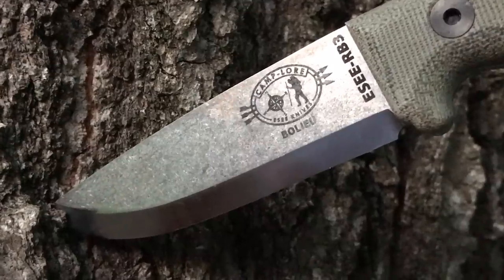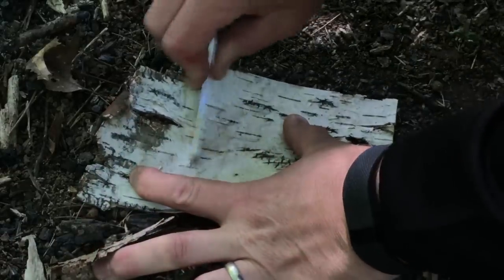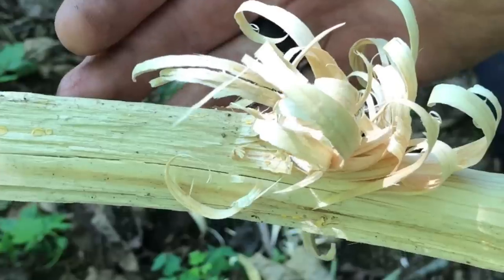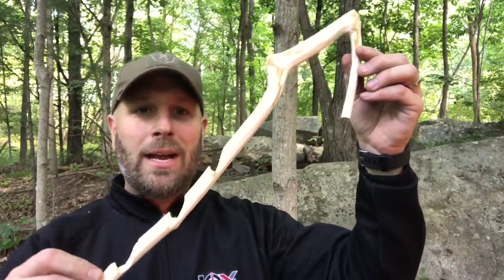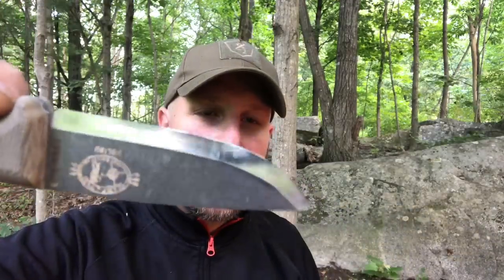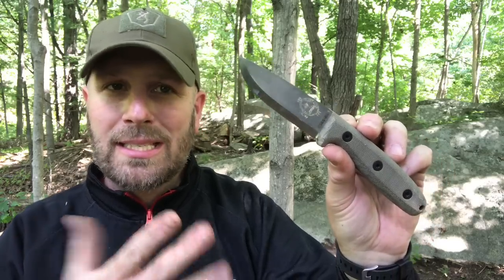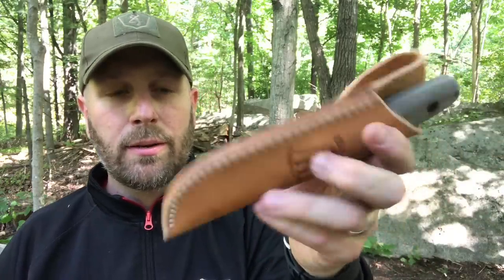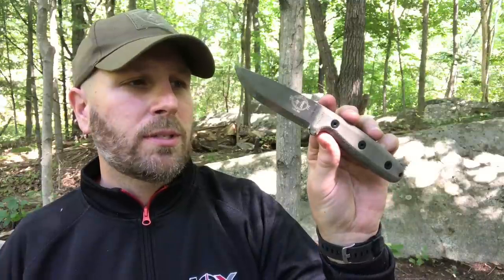ESEE RB3: LOVING This Knife For Bushcraft, Camping, Carving, and More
I saw the ESEE RB3 a few years ago and I was interested.  Now I've tested it, and I like it - quite a bit.  This thing is not going to be a 'one-tool-option' for being in the woods - but it IS a great knife (IMHO) for about 90% of what I need to do in the woods - check it out!

||| ESEE LINKS |||

BUDGET-FRIENDLY ITEMS I RECOMMEND:
1. The Mora Craftline Basic 5 11
2. Mylar Blankets
3. UCO Stormproof Matches
4. Light My Fire Fire Steel 2.0
5. Stanley Stainless Steel Cook Set

SOLID SURVIVAL KNIVES:
1. ESEE 6
2. Ontario Knife Company Rat 7
3. Benchmade Bushcrafter
4. TOPS Kukri
5. Mora Garberg

1.CRKT Squid
2. Benchmade Griptilian
3. Spyderco Tenacious
4. Ontario Knife Company Rat 2
5. CRKT Fossil

1. Streamlight Microstream
2. Olight S1R Baton 2
3. Thrunite T1
4. Thrunite TC15
5. Fenix PD35 TAC

1. Bahco Laplander Saw
2. Corona Folding Saw
3. Mechanix Gloves
4. Large Firesteel
5. Pocket Bellows

SOLID BAGS
1. Vertx EDC Commuter Sling Bag
2. Maxpedition Valence Tech Sling
3. Vanquest Mobius
4. Vanquest Envoy 13 Bag
5. Helikon-Tex Bail Out Bag

2. 10 Lies About Survival